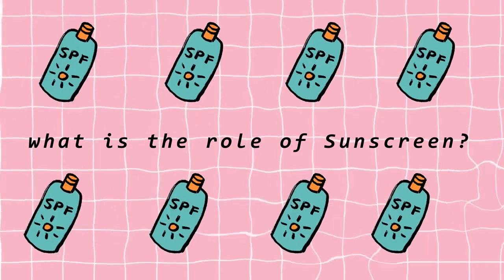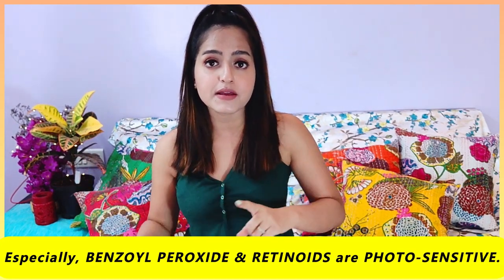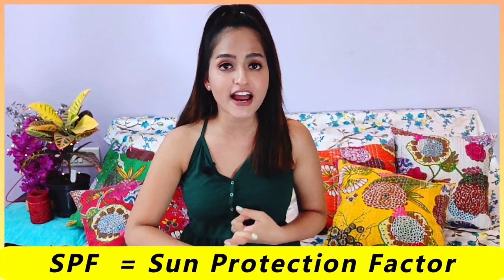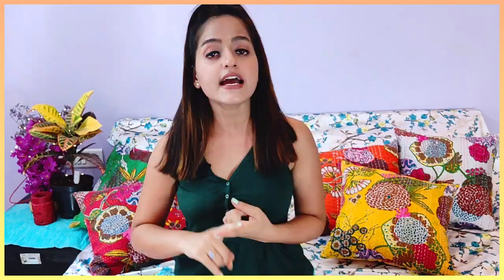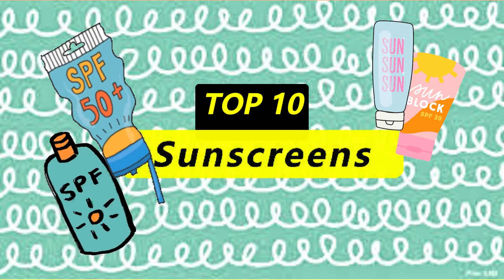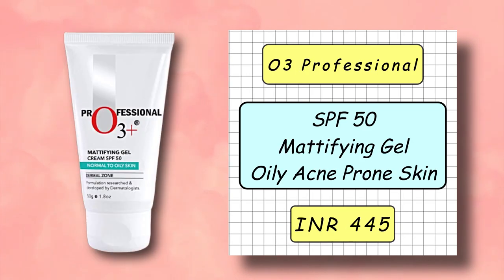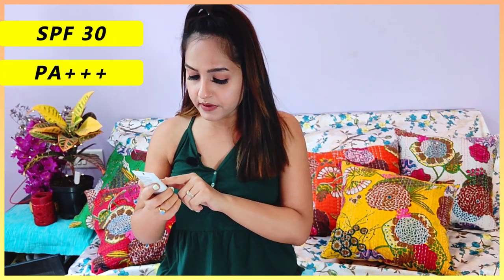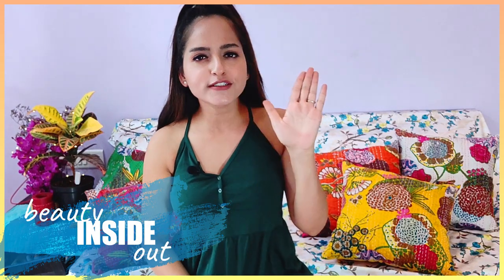Sunscreens: Top 10 Sunscreens for each Skin Type (2019)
Hey All,

FIND WHICH SUNSCREEN SUITS YOU BEST, LINKS ARE HERE:

La Shield Sunscreen Gel SPF 40

SUNCOTE GEL

Banana Boat Sport SPF 50 PA+++ Sun-tested, Sun- Proven Sunlotion - 90ml - SPF SPF 50 PA+++ PA+++  (90 ml)

Lotus Herbals Safe Sun UV Screen Matte Gel Pa+++ SPF - 50

Sebamed Sun Care 30 High Multiprotect Sun Spray Ph5.5 Without Perfume

La Roche Posay Anthelios Xl Spf 50+ Fluid Ultra-Light - SPF SPF50  (50 ml)

Re'equil Oxybenzone and OMC Free Sunscreen - SPF 50 PA+++  (50 g)

IPCA Acne-UV Oil Free Gel ,Broad-Spectrum UVA/UVB, Water Resistant Sunscreen - SPF 30 PA+++  (60 g)

Love you!!
Chetna
BEAUTYINSIDEOUT